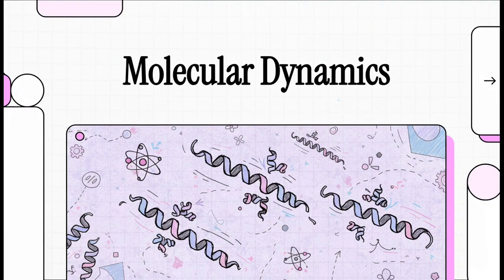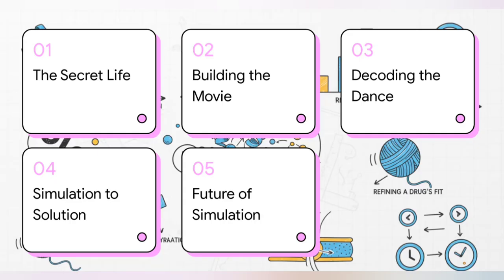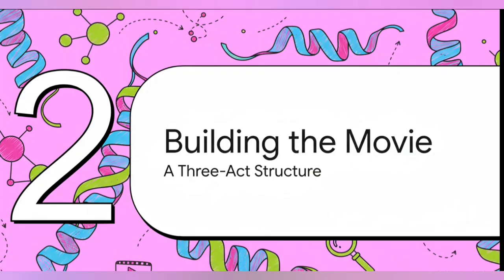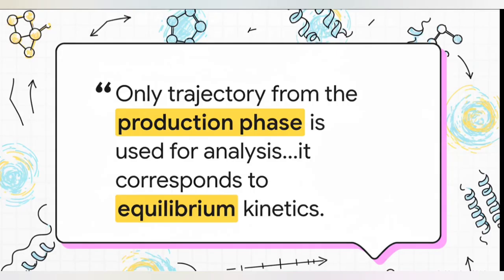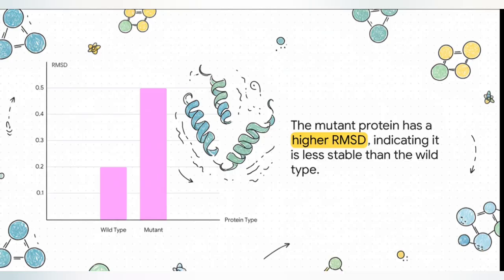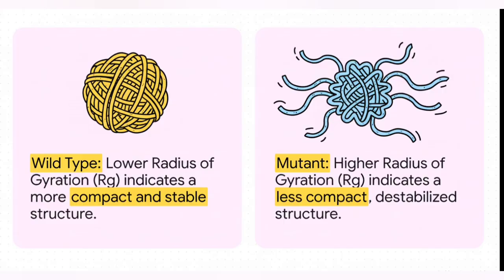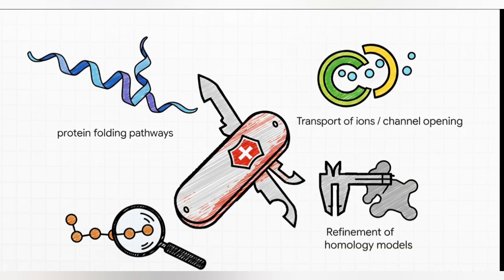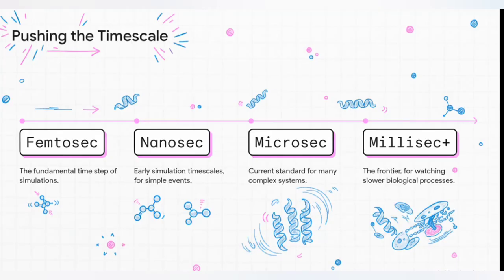Molecular Dynamics Simulation – II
1. Stages of MD simulations
2. Analysis of MD trajectory
3. Applications of MD simulations
4. Special types of MD simulations